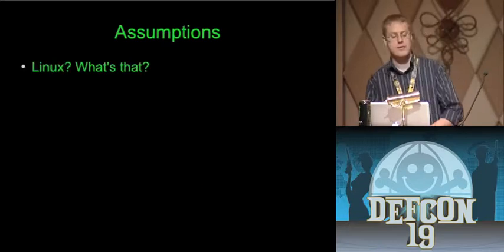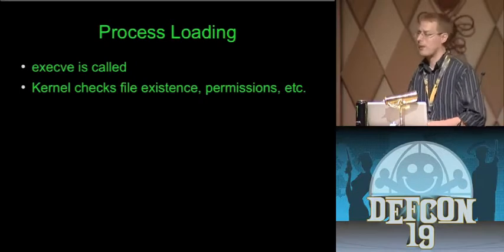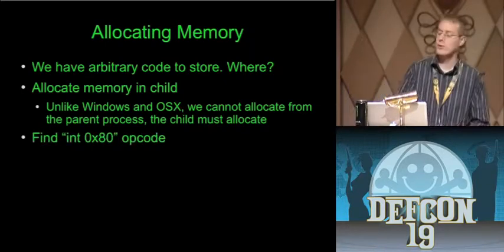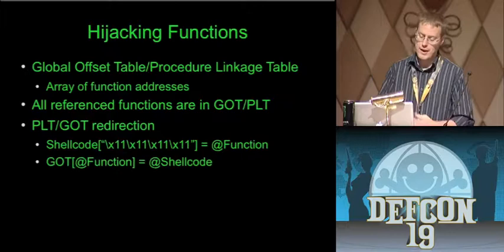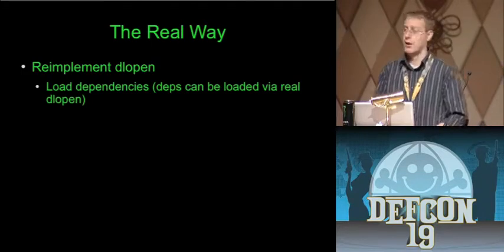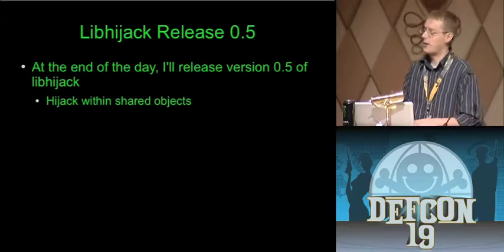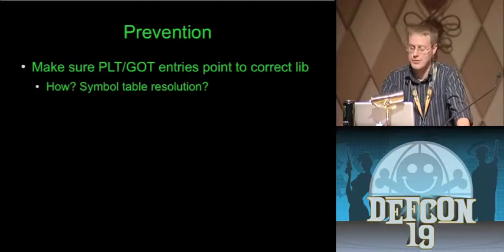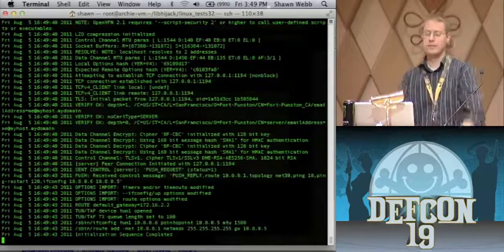DEFCON 19 (2011) - Runtime Process Insemination